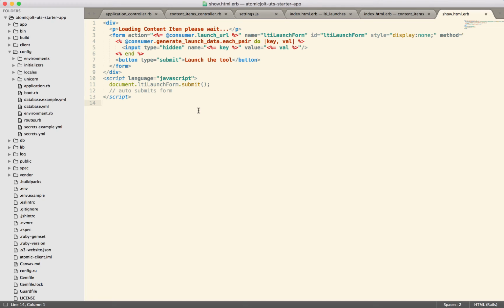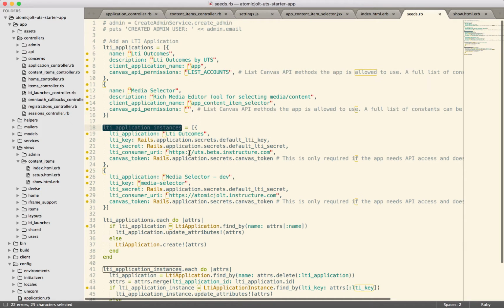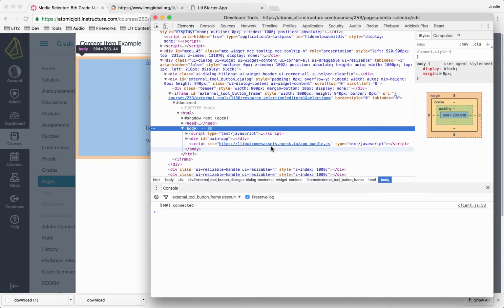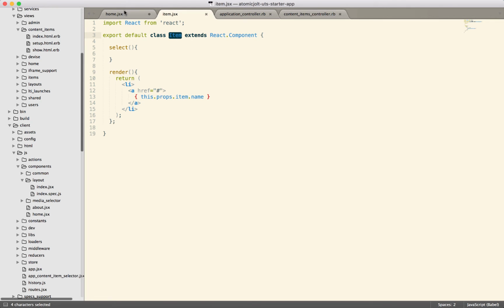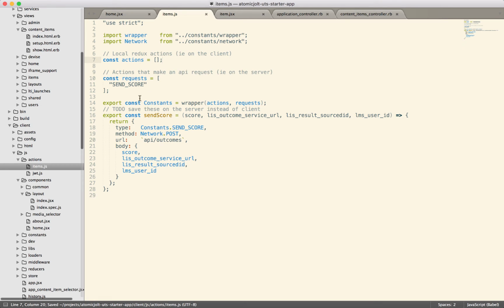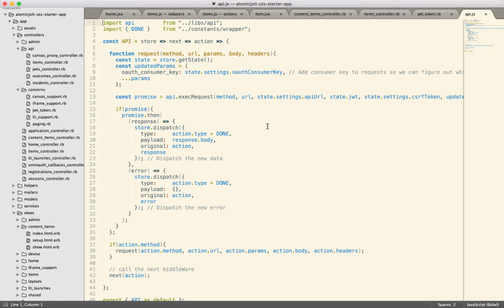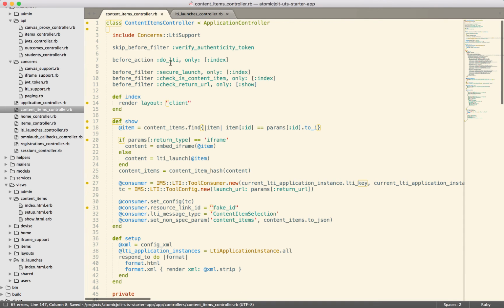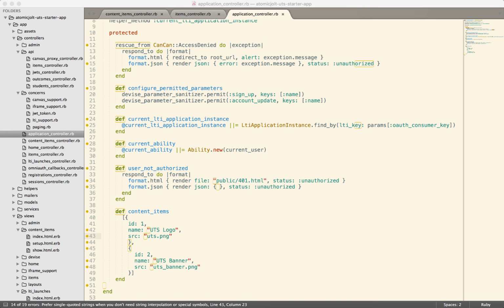Atomic Jolt LTI Starter Ep. 4: LTI ContentItemSelection With React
Pairing with Sonya at University of Technology Sydney to build a content item selector that will plug into the Canvas rich content editor.